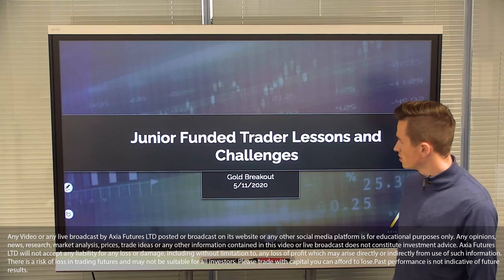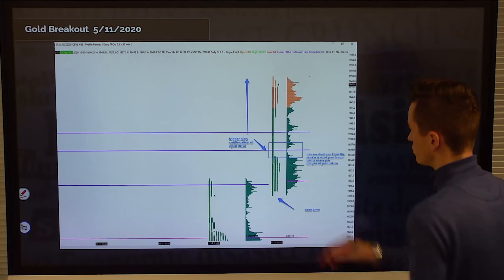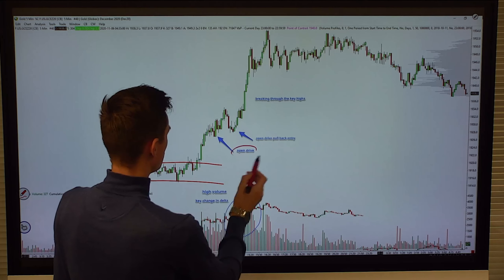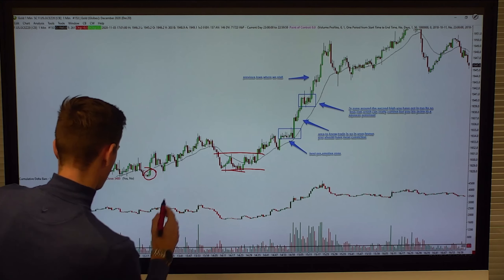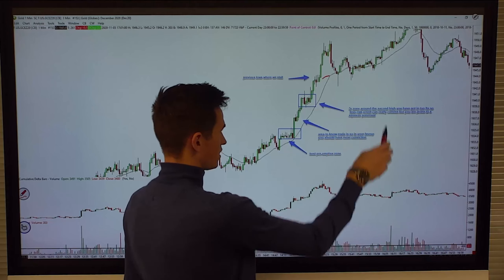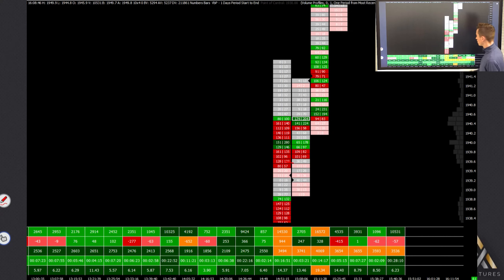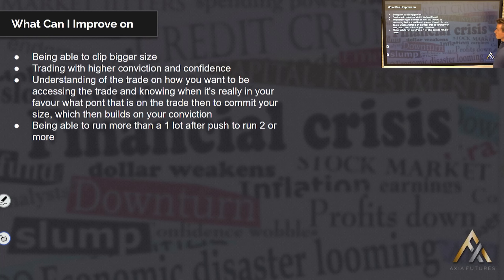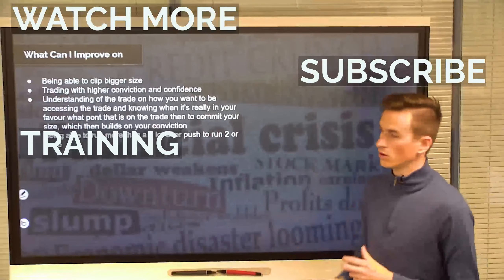AXIA Junior Funded Trader Trades Gold Breakout Of Daily Highs [LIVE TRADING]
In this video Harry looks at the technical structure in Gold on Friday 6th November 2020. He goes deeply into how he executed the trade and the technical momentum play he was trading.